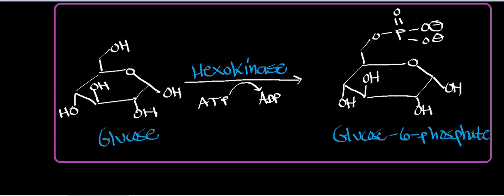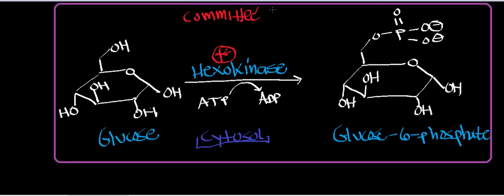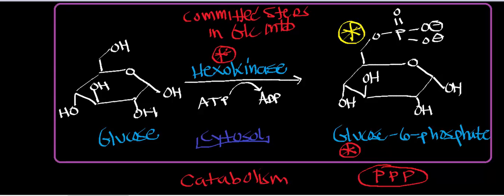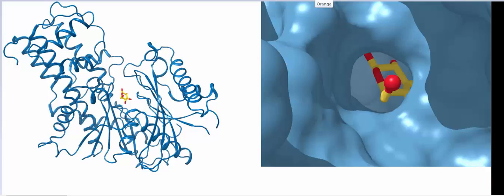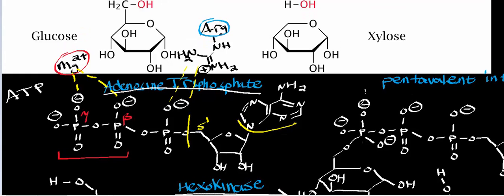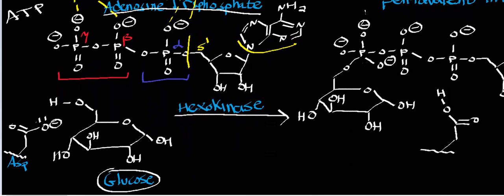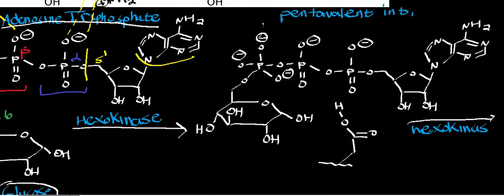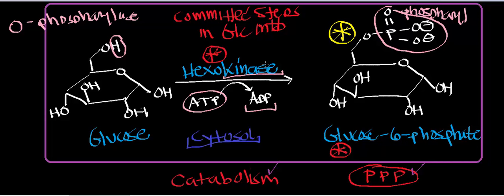Biochemistry | Hexokinase Physiology, Biochemistry, & Mechanism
Welcome to Catalyst University! I am Kevin Tokoph, PT, DPT, and this is one of my earlier biochemistry videos where we discuss the function and mechanism of hexokinase, the first enzyme in glycolysis.